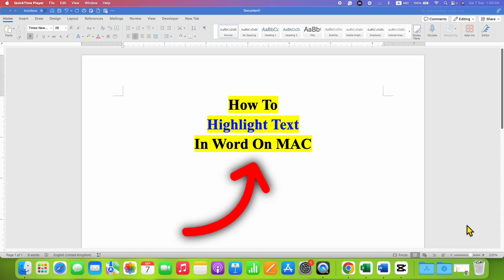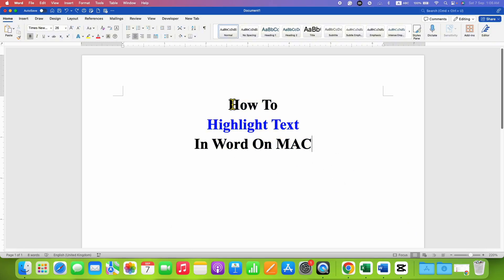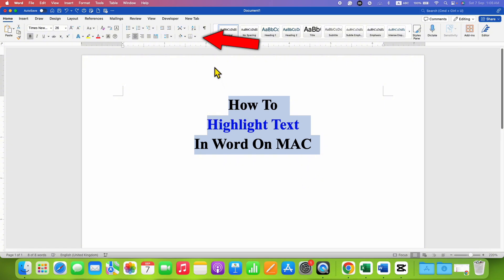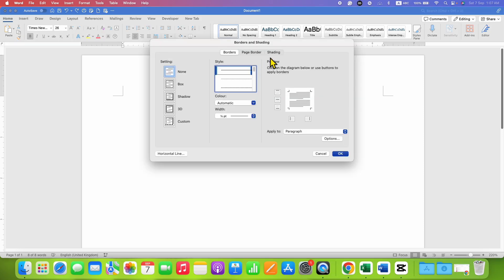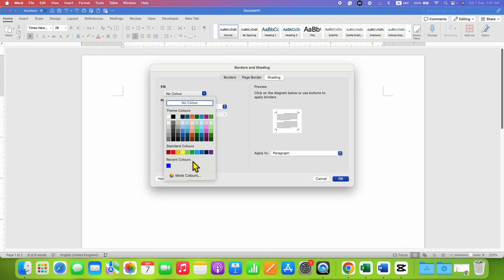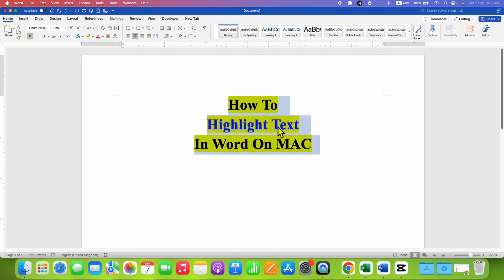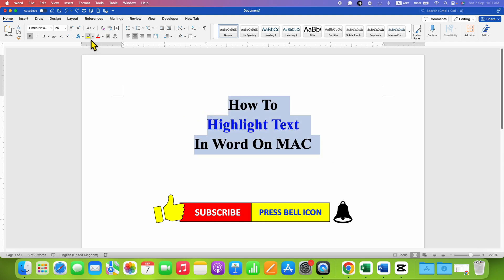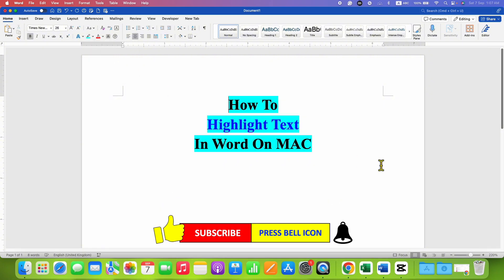How To Highlight Text In Word On MAC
How To Highlight Text In Word On MAC if you have a Macbook or Macbook Pro is shown in the video. To highlight all text or part of text first select text using your mouse or a keyboard and use the "Highlighter" or "Shading" option to highlight the selected text in Word document.
0:00 Whats in Video
0:10 Method 1 More Colours
0:39 Method 2